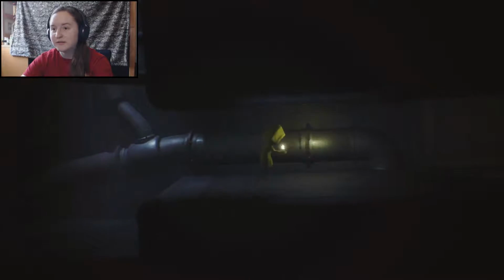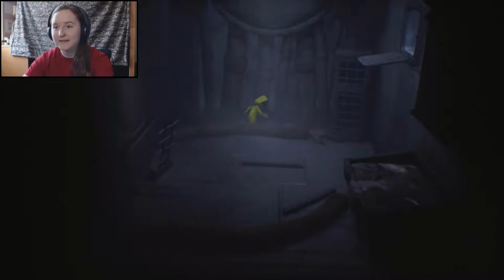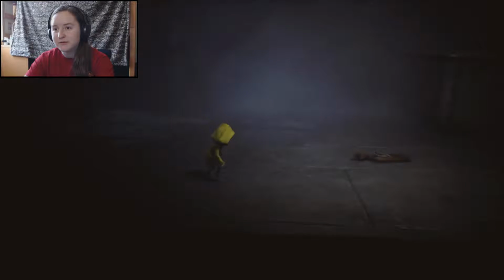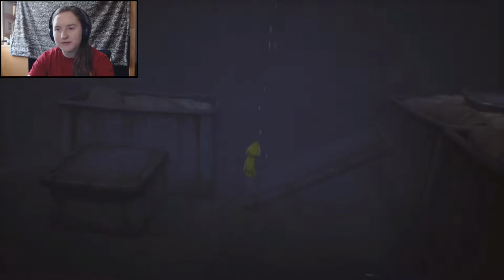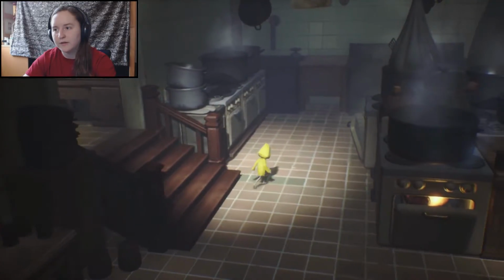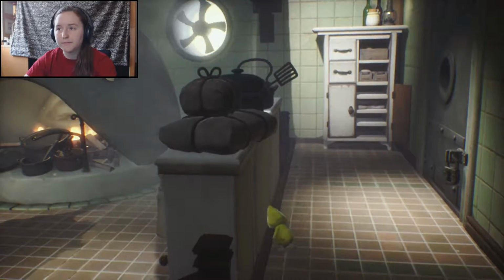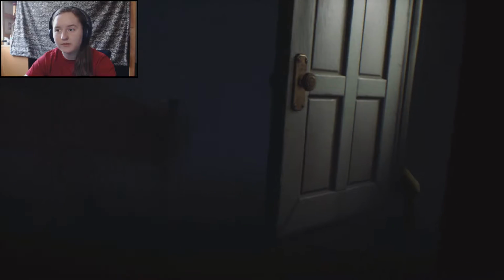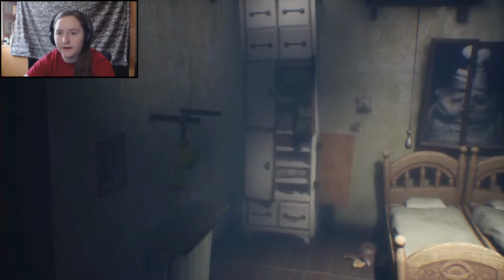Little Nightmares Ep. 4 - Eat or be Eaten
We are back in Little Nightmares! This time we say goodbye to our old friend the Janitor and meet some new friends! We try to help out our rat friend (which is totally what we did) and say hello to the Twin Chefs (who definitely don't want us to be on the menu)! It's an eat or be eaten world out there...